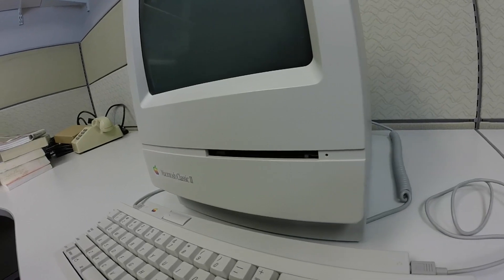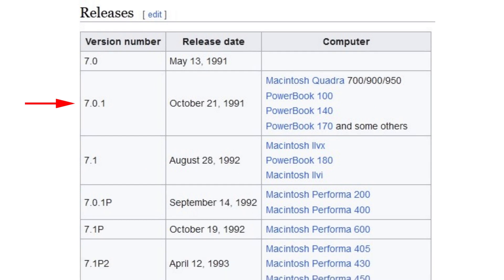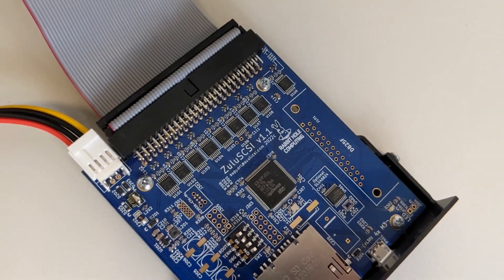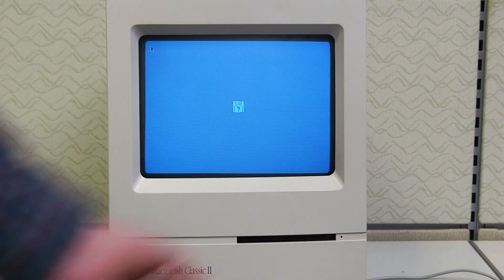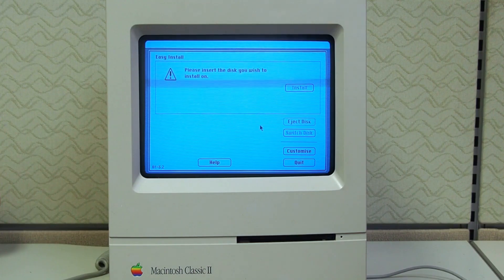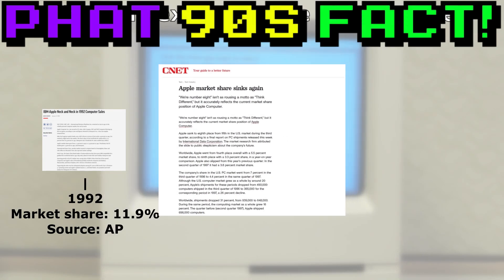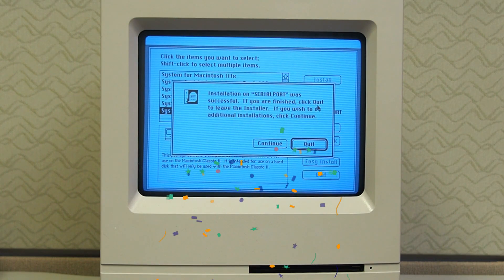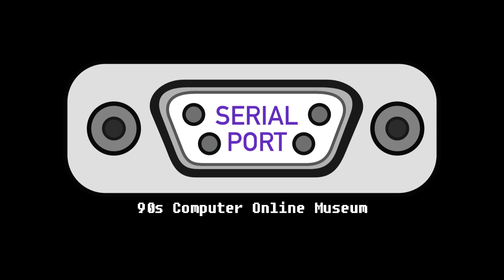Apple Macintosh Classic II Restoration — Part 2: System 7 installation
We survey the results of our Apple Macintosh Classic II restoration, and get to work installing System 7.

00:00 — A new beginning
01:33 — Introduction
01:59 — Restoration results
02:33 — Operating system options
03:21 — Hard drive
04:33 — SD card prep
05:11 — Creating installation floppies
06:07 — Disk Tools
08:04 — Phat 90s fact!
08:53 — The installation
09:55 — First boot up
10:25 — Outro